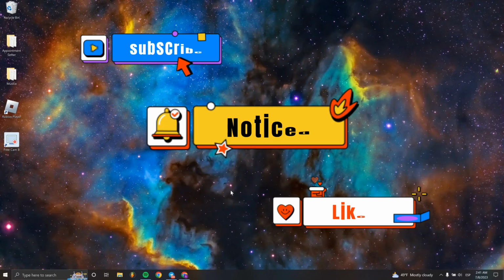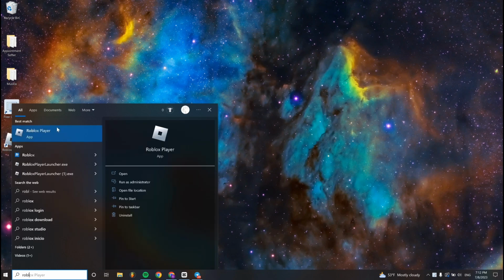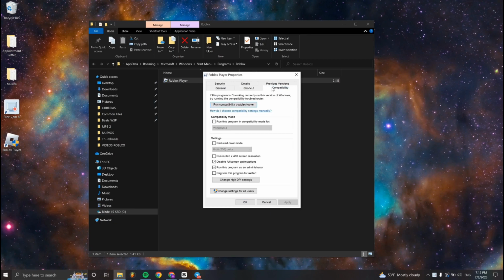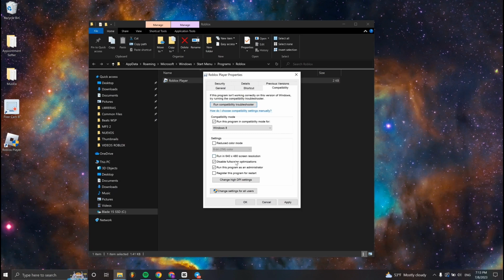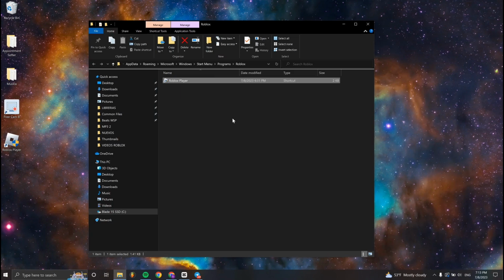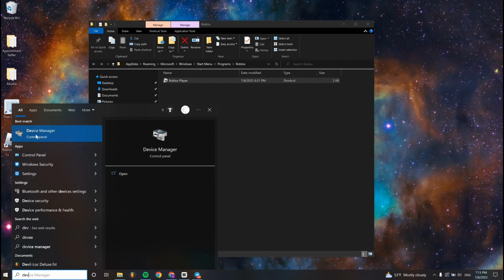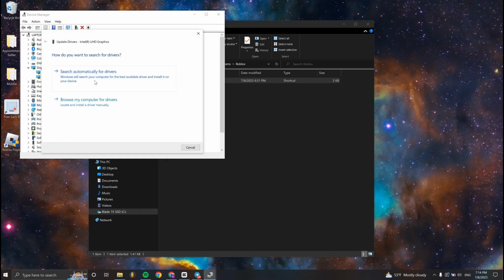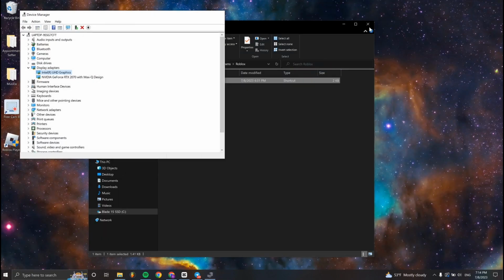How To Fix Roblox White Screen Error